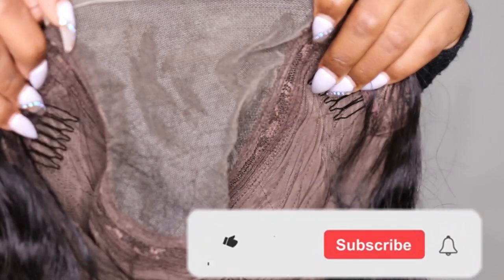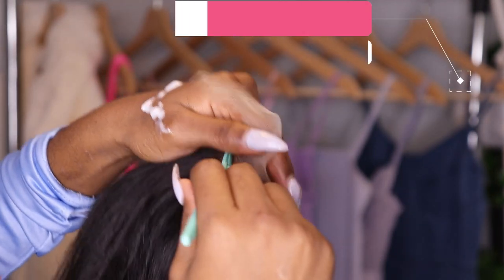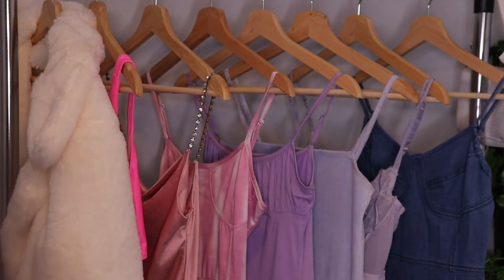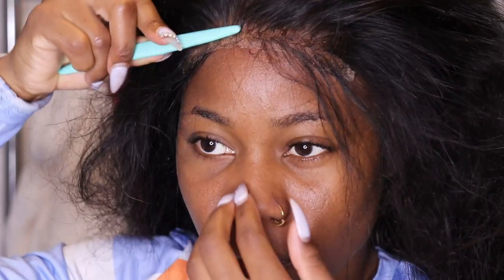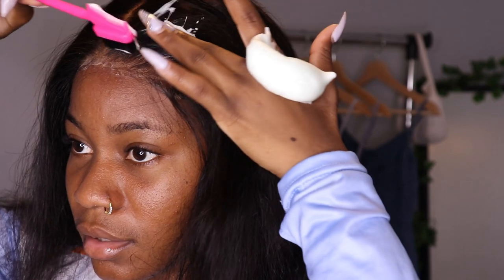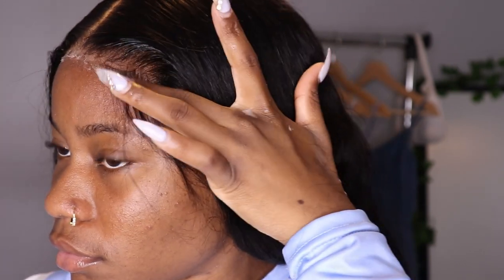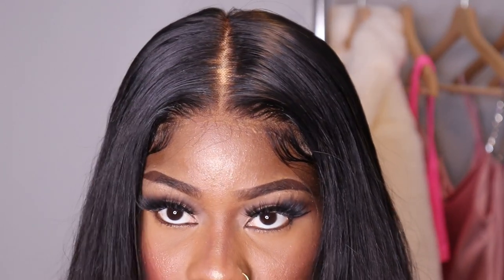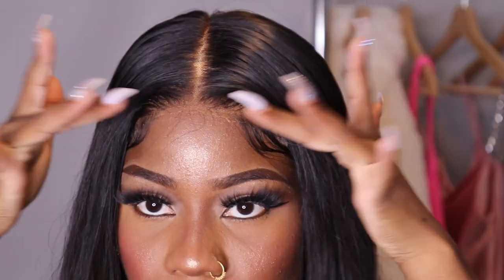The ULTIMATE MELT From START TO FINISH | wig installation FT RECOOL HAIR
Hair info:5x5 HD Lace body wave 22 inches